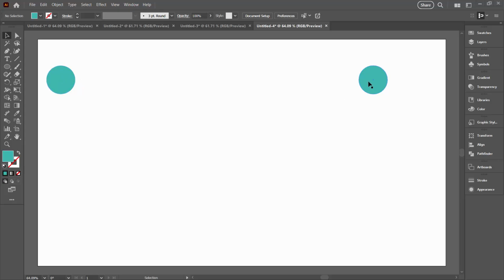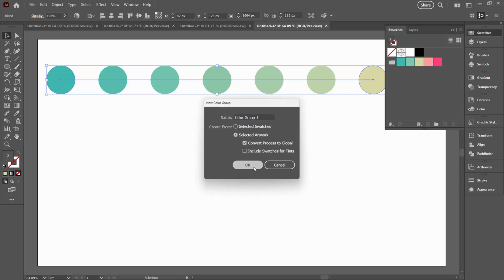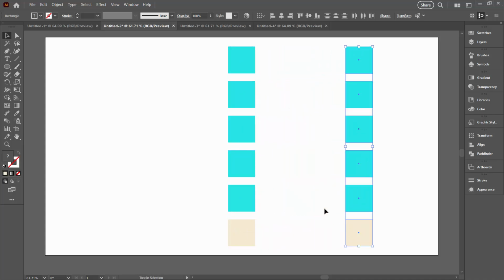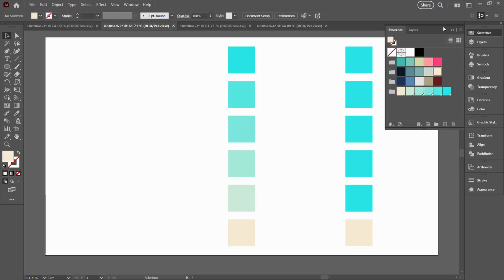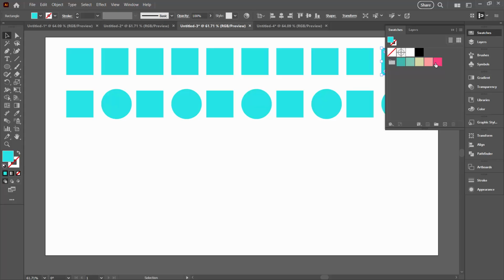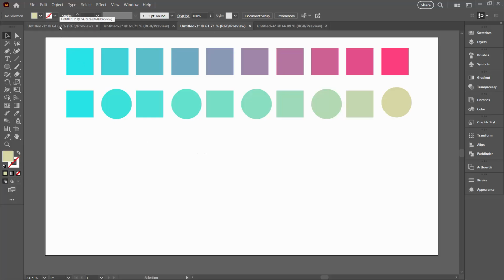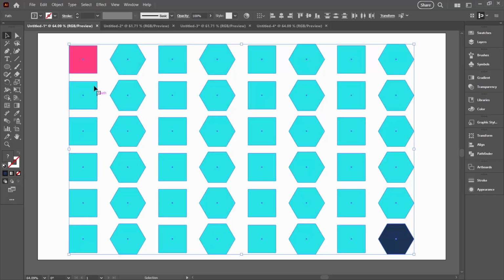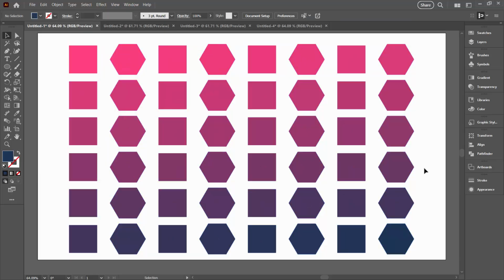Illustrator: Awesome Color Blends Without Blending Shapes!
Do you need to create a seamless color blend across objects in Adobe Illustrator—without distorting the shapes? In this video, you’ll learn how to use the Illustrator Blend Tool to create smooth color transitions while keeping your shapes unaltered. I’ll show you how to set everything up and then apply the effect to a group of similar or very different shapes to give a beautiful, professional-looking effect. This technique is perfect for infographics, icons, and data visuals that call for visual impact!

IF YOU LIKED THIS VIDEO YOU MAY LIKE THESE SIMILAR VIDEOS:
Illustrator: Easy Fix for Scaling Problems! Why Your Shapes Resize Wrong and How to Fix It!